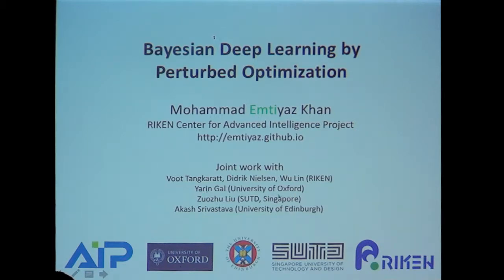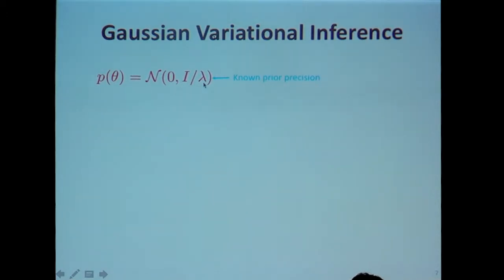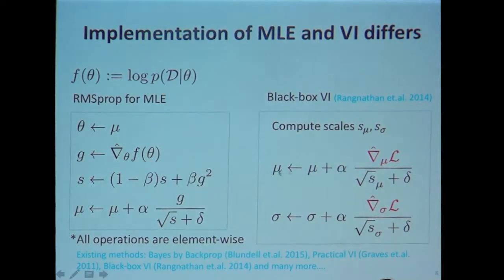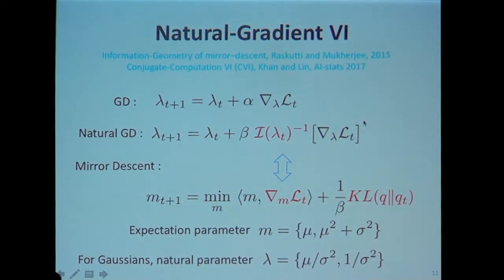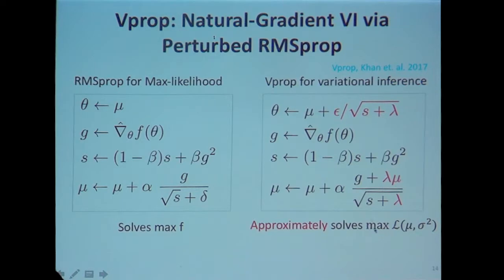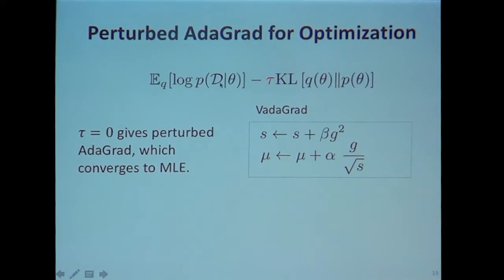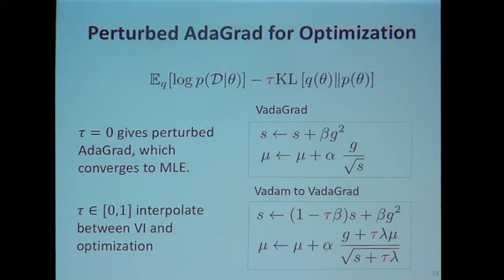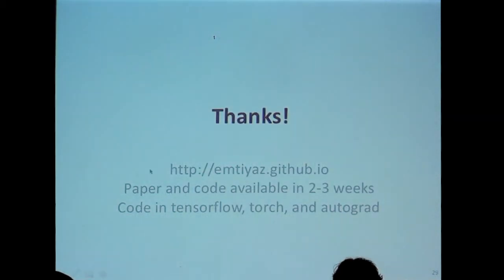07.Mohammad Emtiyaz Khan: Uncertainty through the Optimizer: Bayesian Deep Learning...